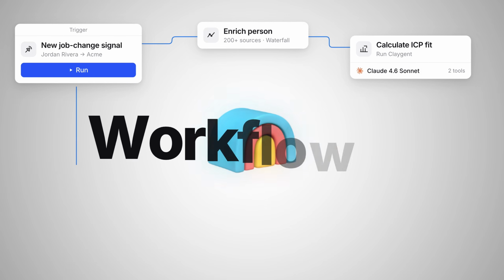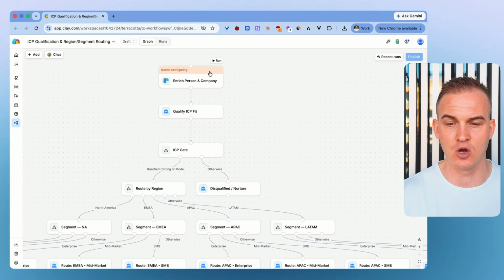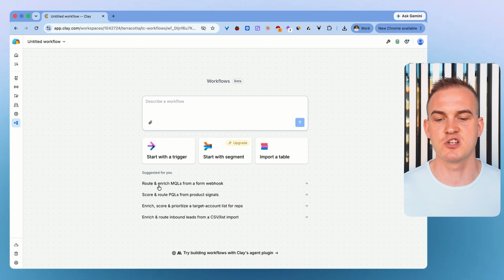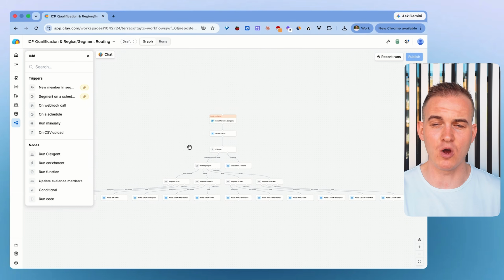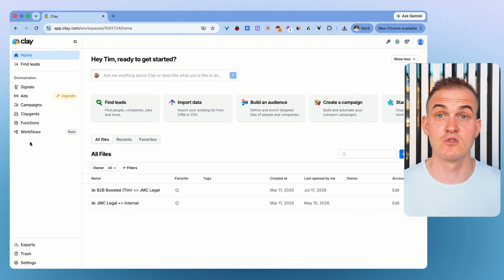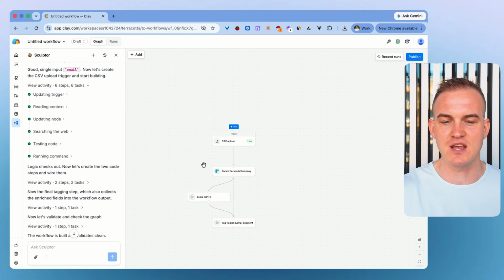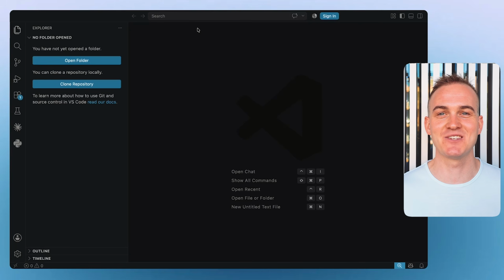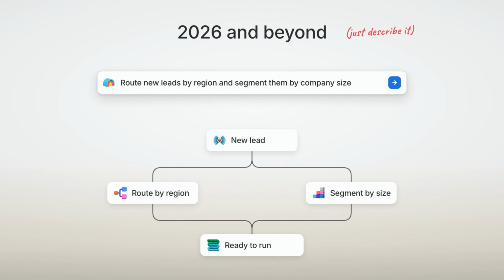Clay's NEW Workflow Feature is INSANE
Chapters:
00:00 Clay Workflows Announced
00:45 What This Video Covers
02:14 What Workflows Actually Is
03:16 How Clay Tables Used To Work
04:37 Real Workflow Example: Inbound ICP Qualification
05:47 Clay Tables 2.0: The Visual Canvas
06:36 Two Ways To Build A Workflow
07:00 Building Inside Your Clay Account
07:50 Picking Your Trigger
09:19 Why Workflows Beats Tables
10:54 When To Still Use Clay Tables
11:59 Scoping Client Builds In 10 Minutes
13:07 Setting Up A Workflow From Scratch
14:33 The Magic Prompt
15:47 Watching It Build In Real Time
16:39 Running The Workflow Live
17:47 Building Via CLI In Claude Code
19:25 Claude Code Builds The Full Workflow
20:27 Where Clay Goes From Here
21:32 Get Help Implementing Clay

Clay just launched Workflows, a visual, prompt-driven way to build branching and conditional GTM systems without configuring a single formula inside a Clay table.

In this video I break down what Workflows actually is, why it matters, and I build a full inbound lead routing workflow from scratch two different ways: natively inside Clay, and through the CLI using Claude Code.

You'll see the exact build (CSV upload, enrich person and company, score ICP fit, tag region, route by segment) running live, plus the magic prompt I use to spin these up in minutes.

If Clay has ever felt too complex to log into, this feature changes that.